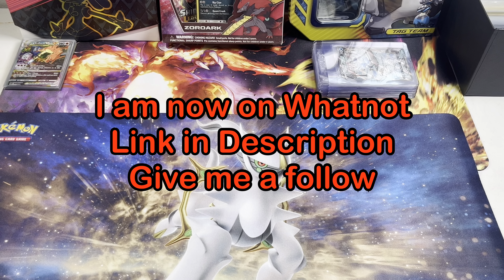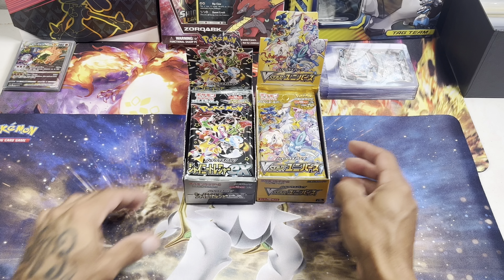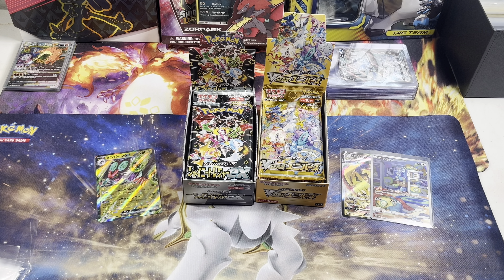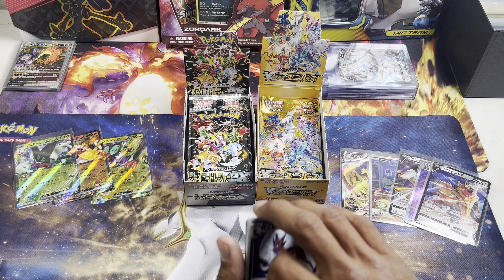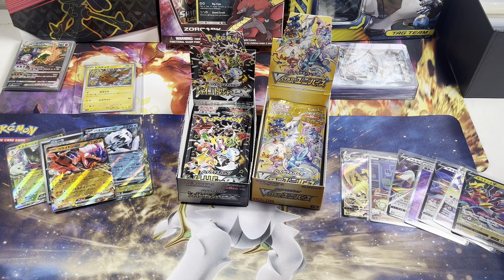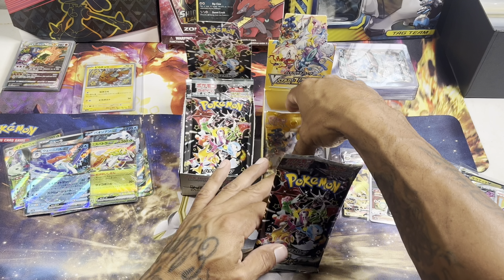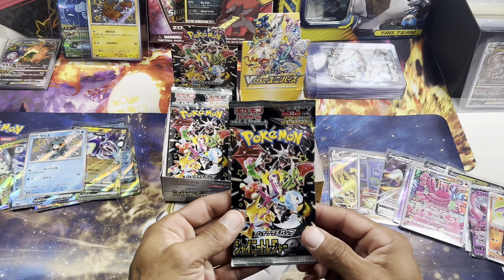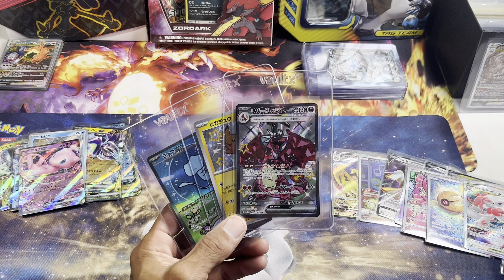Pokémon 2 Box Opening!!! Insane..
Ultra Pro Sleeves:

Card Guard Binders: